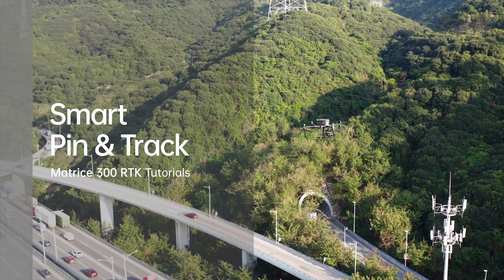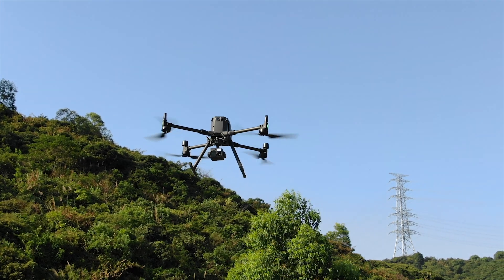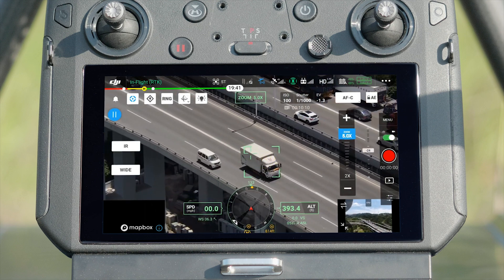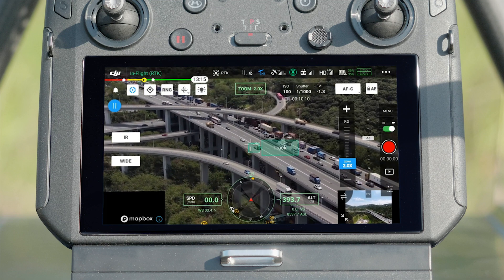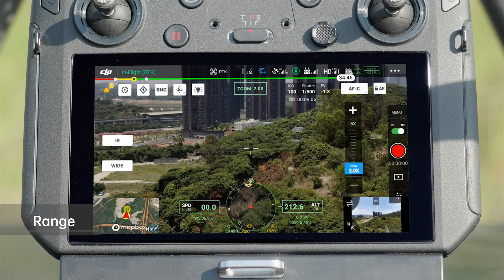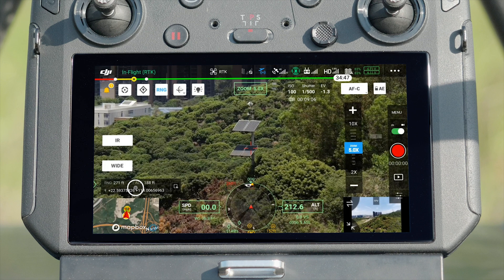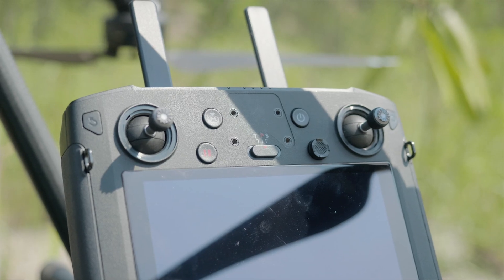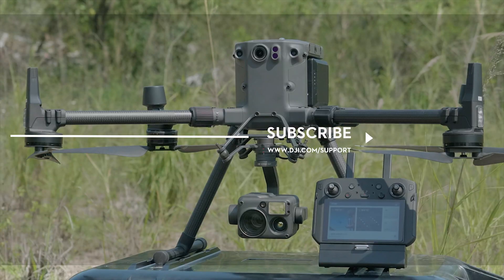Matrice 300 RTK | How to Use the Smart Pin & Track Feature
The Matrice 300 RTK, DJI’s flagship commercial drone platform, offers up to 55 minutes of flight time, 6 Directional Sensing & Positioning, as well as support for up to 3 payloads simultaneously. When used with Zenmuse H20 Series camera, the Matrice 300 RTK can provide powerful Smart Pin, Smart Track and location sharing functions to meet the demands in industry applications.

In this video, we'll show you how to use the Smart Pin & Track feature.

Timecodes:
0:00 - Introduction to DJI M300 RTK
0:30 - How to use the Smart Pin & Track feature
1:37 - How to use the Range feature
2:00 - How to use the Location Sharing